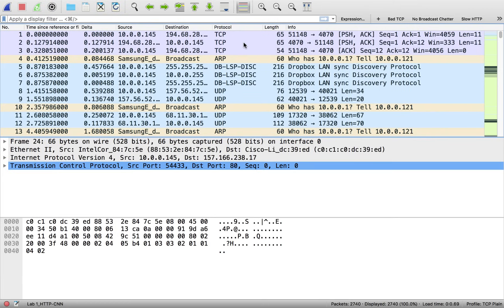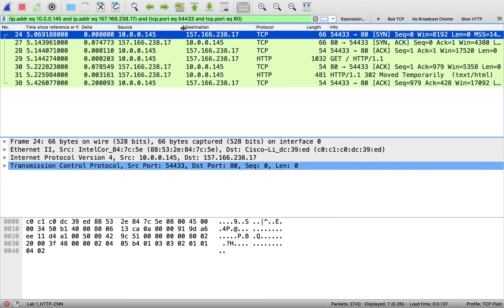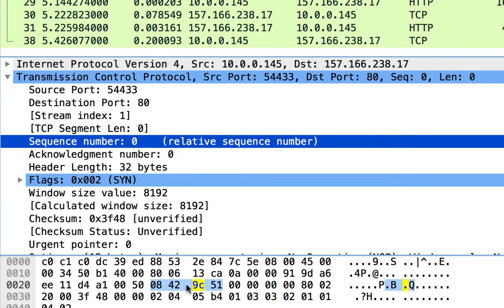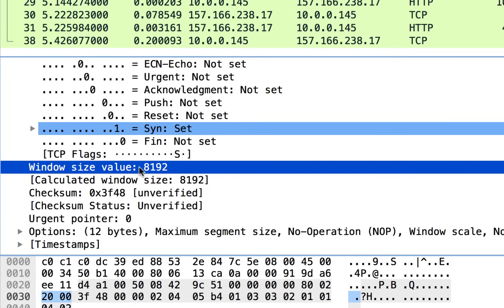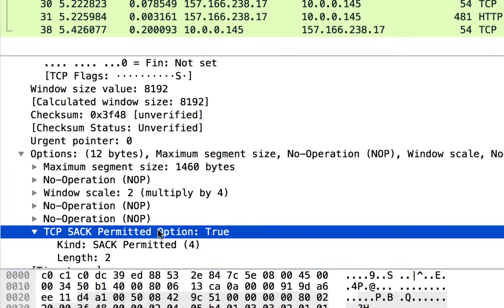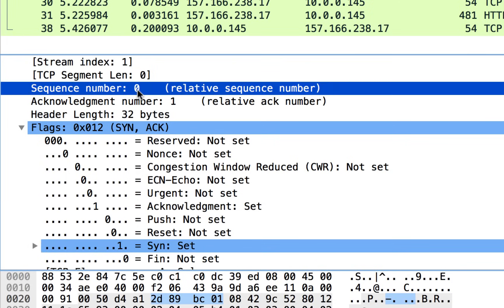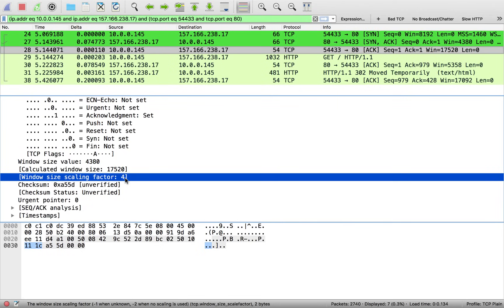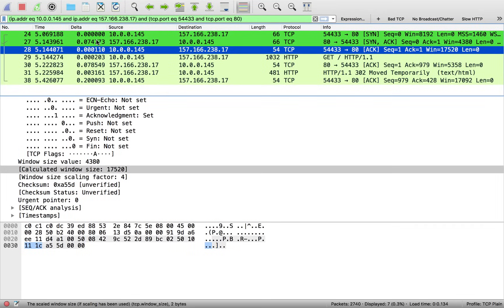How TCP Works - The Handshake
In this series of videos, we will examine how the Transport Control Protocol works using Wireshark.
Taking ownership of TCP can help engineers get to the root cause of performance problems faster.